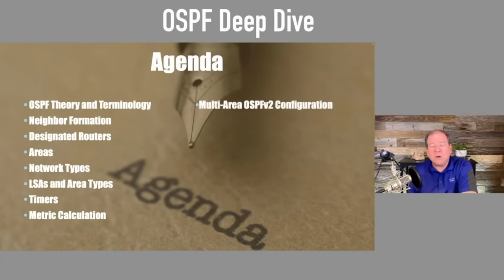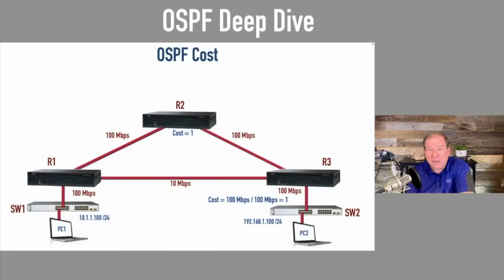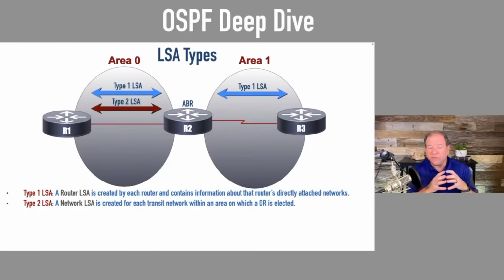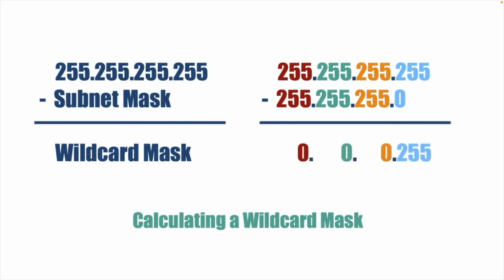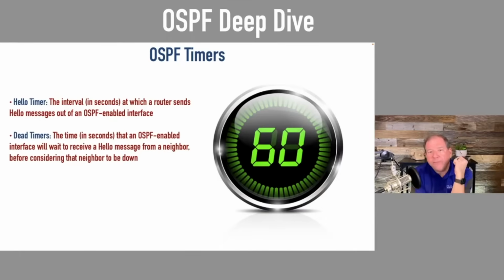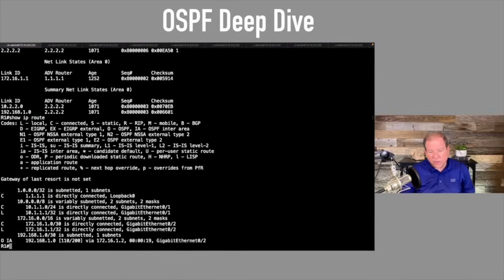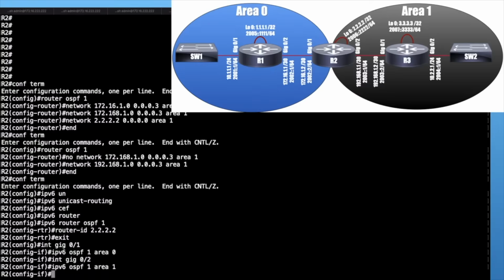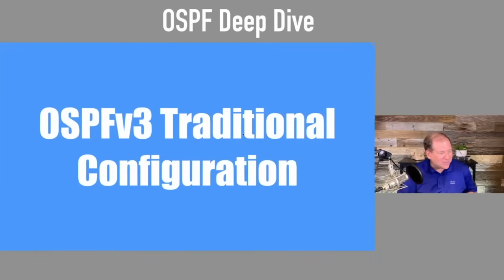OSPF Deep Dive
Agenda: 00:01:13
Meet Your Instructor: 00:05:55
OSPF Theory and Terminology: 00:07:18
Neighbor Formation: 00:17:50
Metric Calculation: 00:24:15
Designated Routers: 00:29:26
Areas: 00:36:35
LSAs and Area Types: 00:42:22
Multi-Area OSPFv2 Configuration: 01:02:57
Network Types: 01:17:54
Route Filtering: 01:31:14
Route Filtering Demo: 01:33:59
Route Summarization: 01:41:13
Route Summarization Demo: 01:45:09
Virtual Links: 01:51:23
OSPFv3 Traditional Configuration: 01:55:33
OSPFv3 Address Families Configuration: 02:10:30
Authentication: 02:18:04

This video is a replay of a live session, where we covered every OSPF topic on Cisco's CCNA, ENCOR, and ENARSI exams.